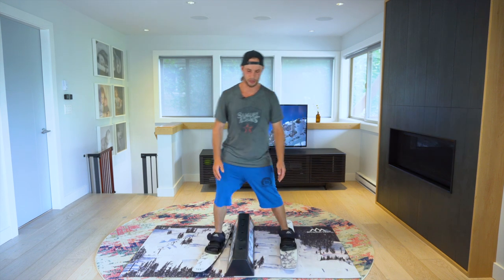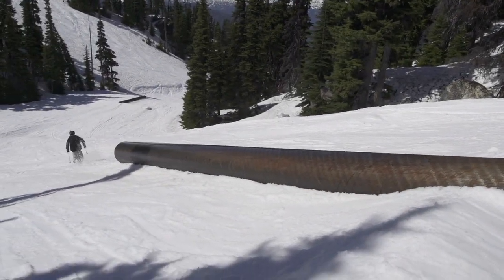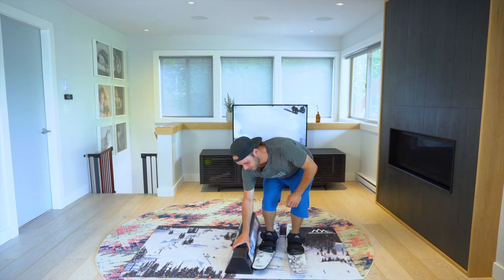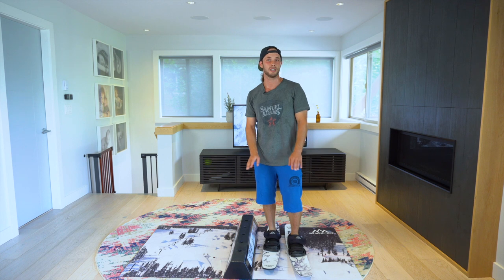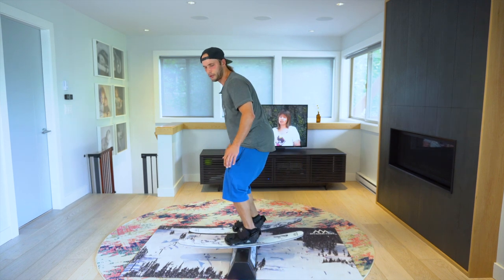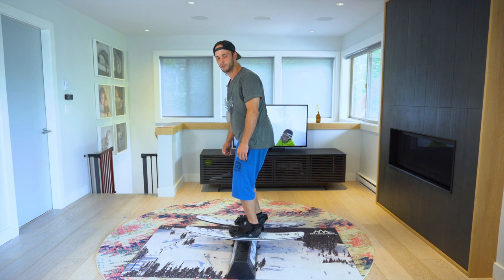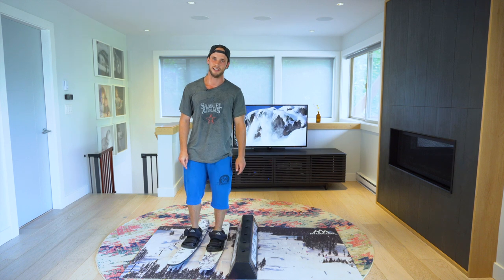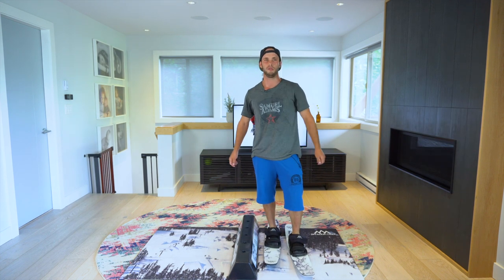Jib Series: Episode 4 - Sliding A Rail To Forward